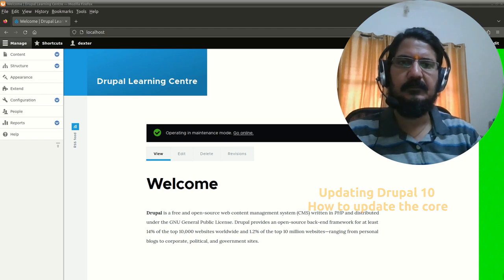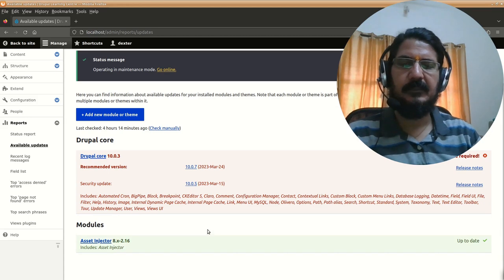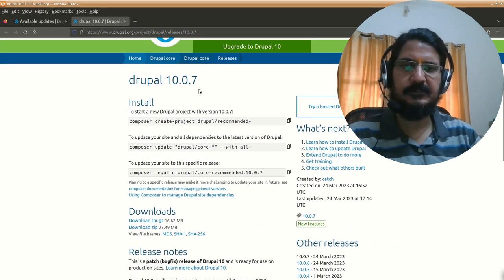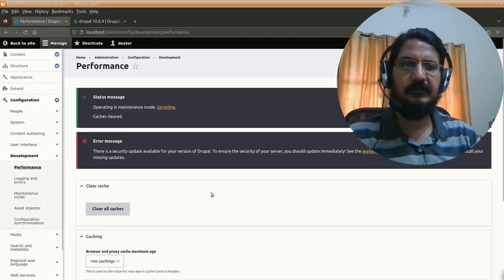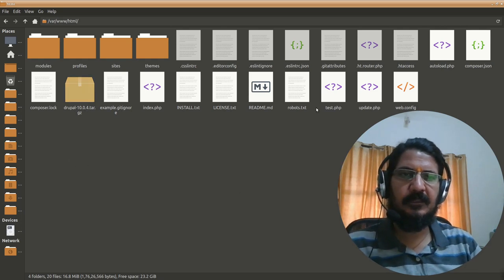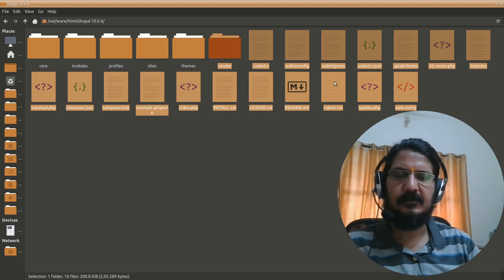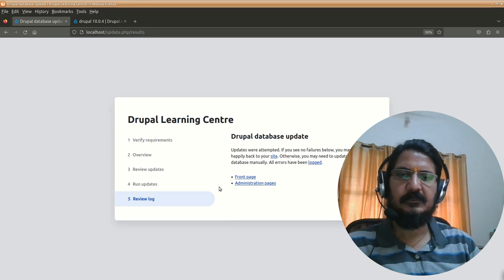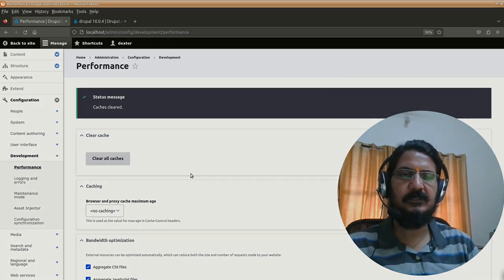Drupal 10 core update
This videos describe the manual process of upgrading drupal10 drupal core.